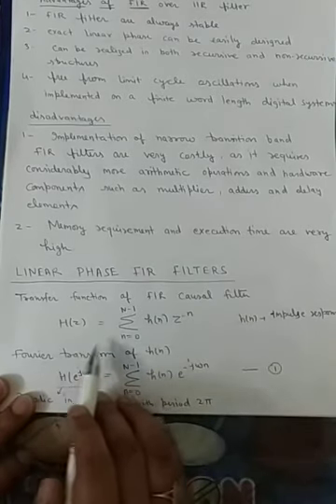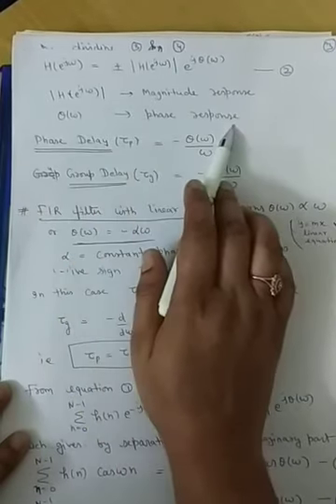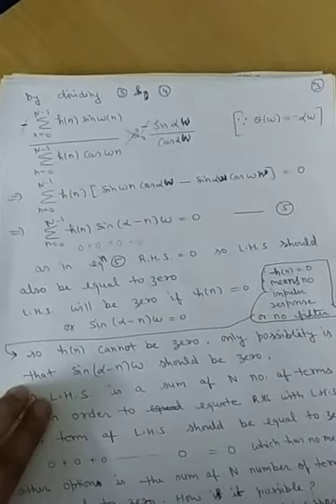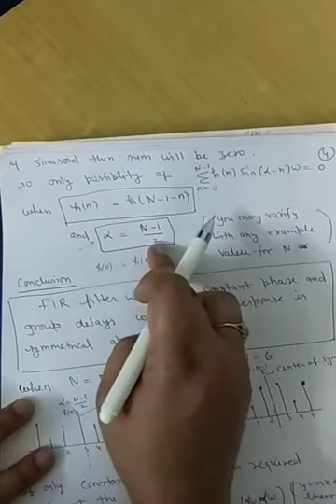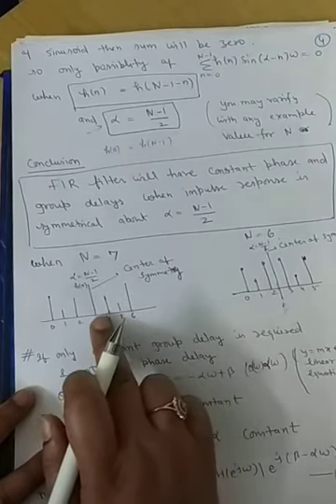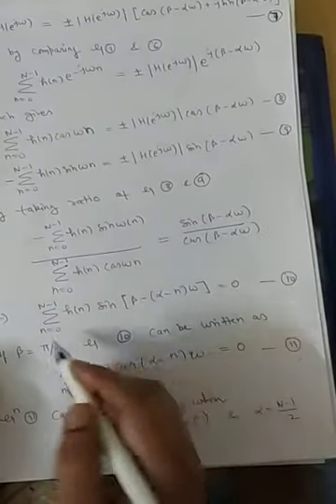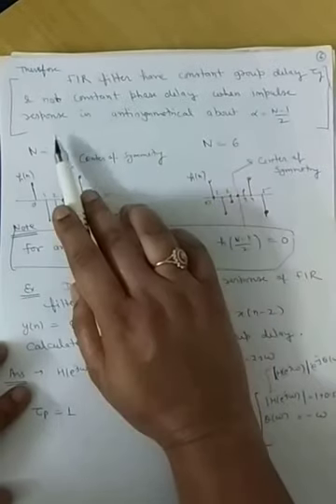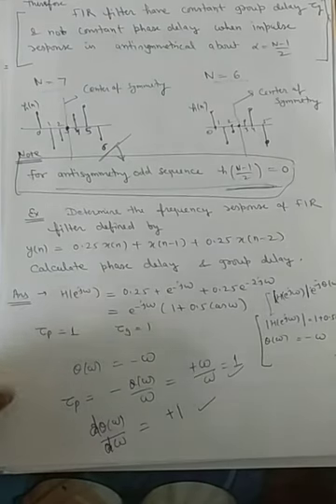Linear phase FIR filter